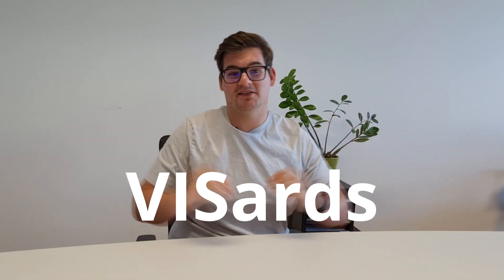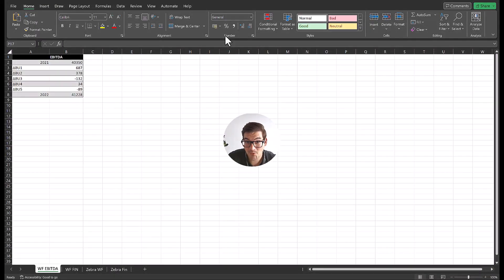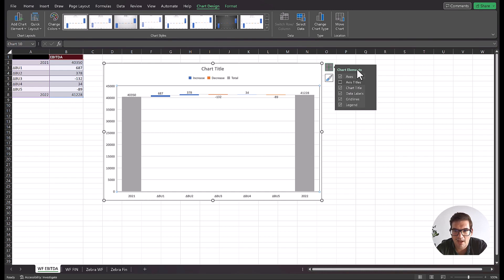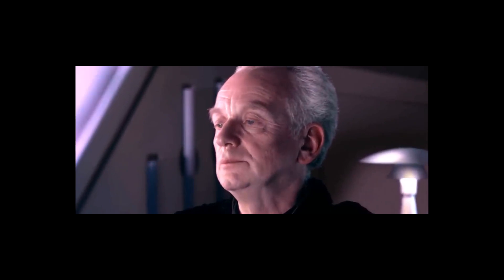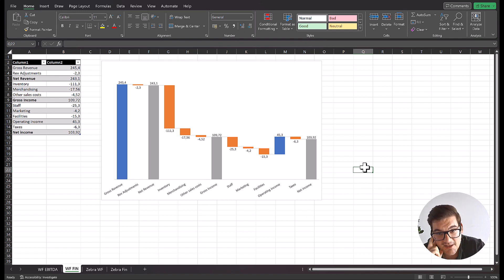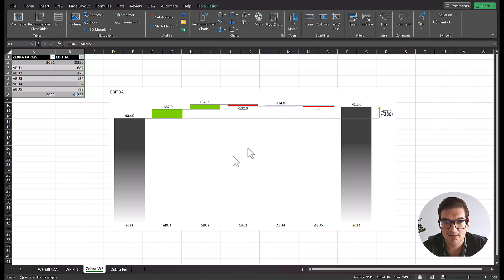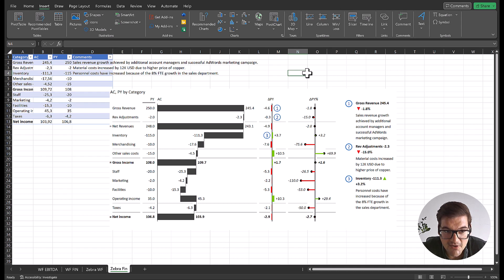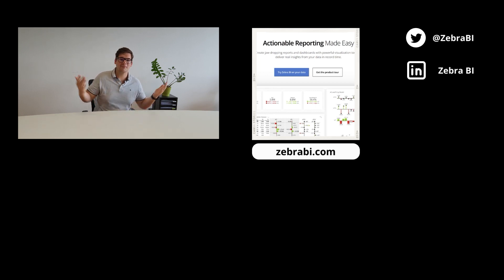How to Create Waterfall Charts in Excel: Comprehensive Guide & Techniques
Waterfall charts offer a unique way to visualize data in Excel. Join Matija Prijatelj, our BI Specialist, as he delves into creating these charts.

This video will guide you through:
1. The fundamentals of waterfall charts
2. Alternative names and why they matter
3. A clear, step-by-step process to create one in Excel
4. The advantages of using Zebra BI for enhanced waterfall chart creation.

⏱️ TIMESTAMPS ⏱️
00:00 Intro
00:43 About Waterfall charts
02:51 Waterfall in Excel
07:20 Waterfall in Excel 2
10:20 Waterfall in ZBI
12:50 Waterfall in ZBI 2
16:35 End

👉👉👉 Try Zebra BI for Office for free today and see just how simple it is to create charts that get results

ABOUT OUR CHANNEL Our channel is all about Actionable Reporting and has one goal: to enable everyone to create better reports. We cover Power BI, Excel, and PowerPoint reporting, business intelligence, business analytics, data storytelling, and related topics.

and